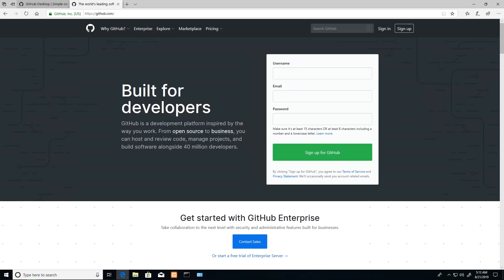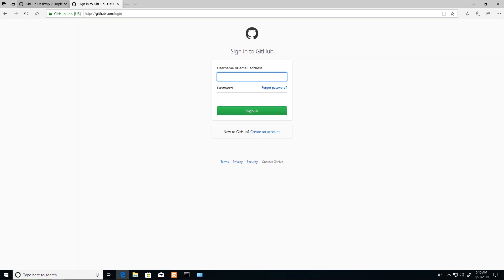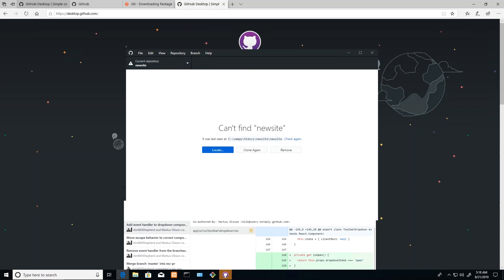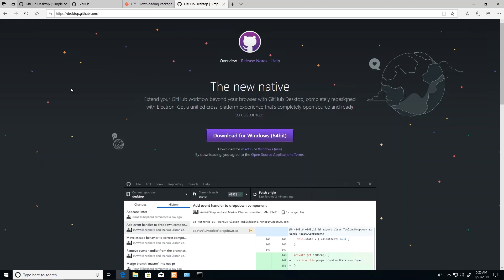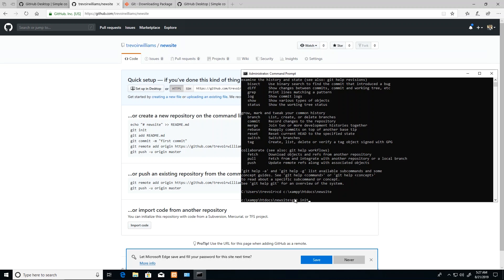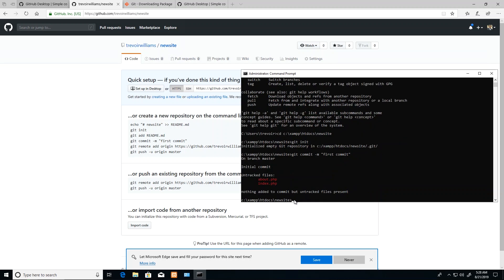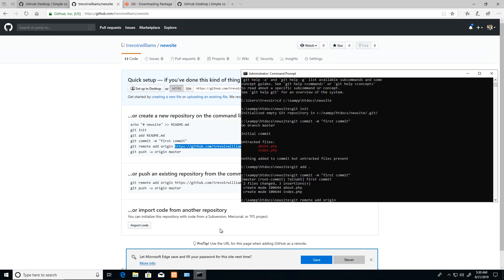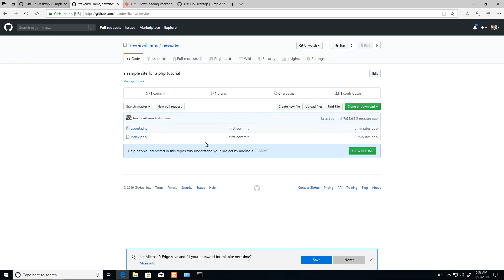How To Setup and Use Free GitHub Account || Trevoir Williams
A Video guide to setup a Free Git-hub Account and upload your first bit of content to a repository.